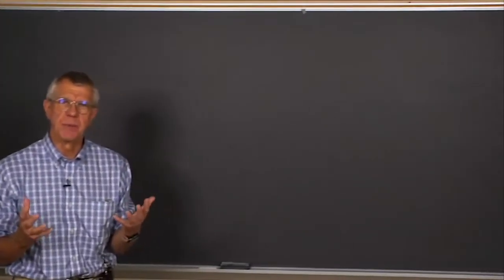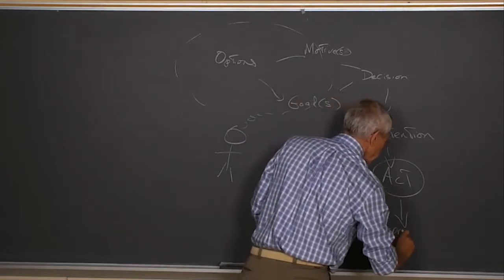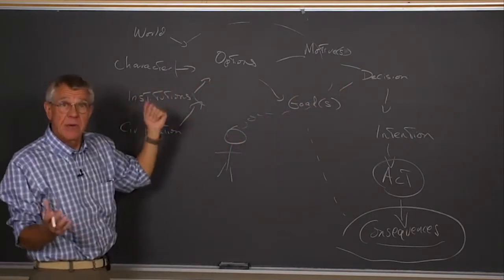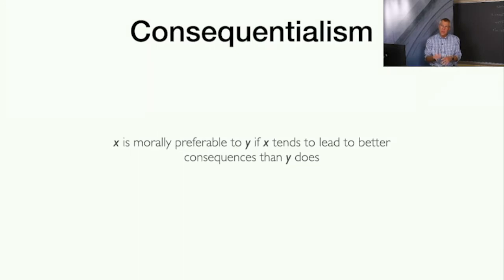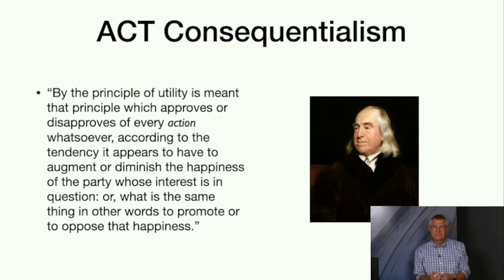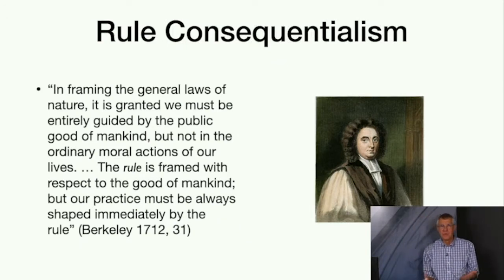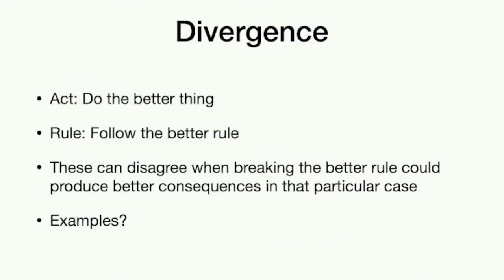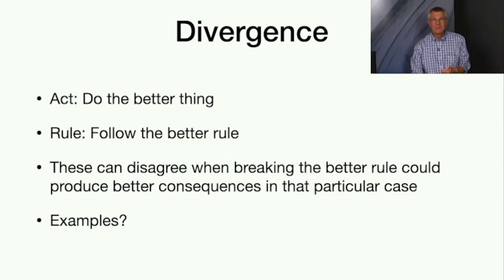Act and Rule Consequentialism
Kinds of consequentialism: act and rule consequentialism. @PhiloofAlexandria